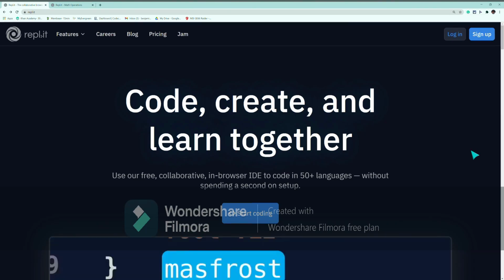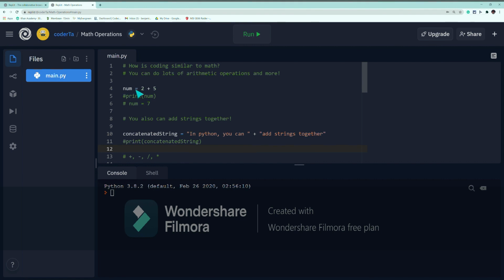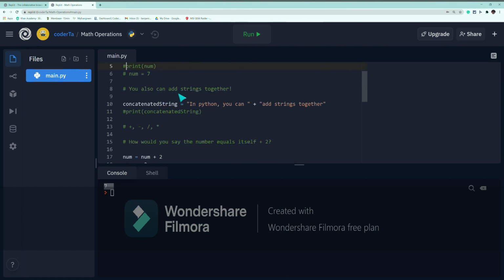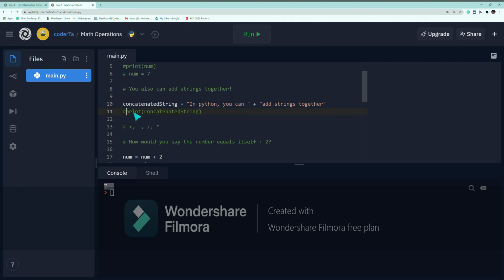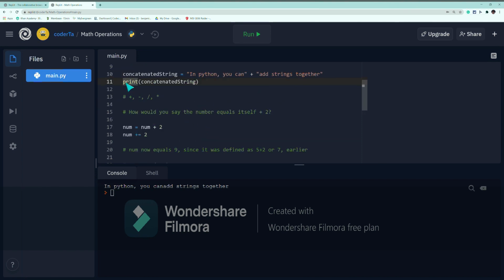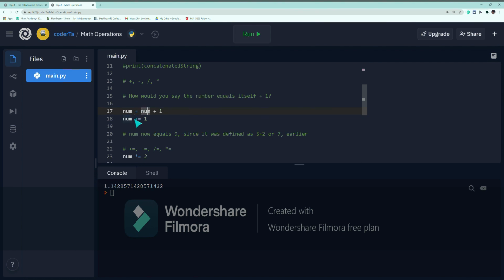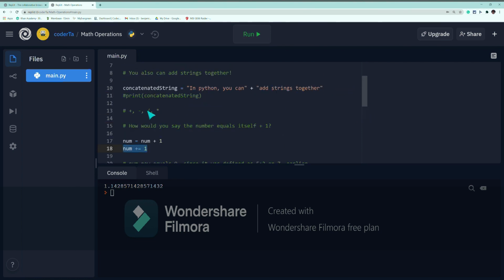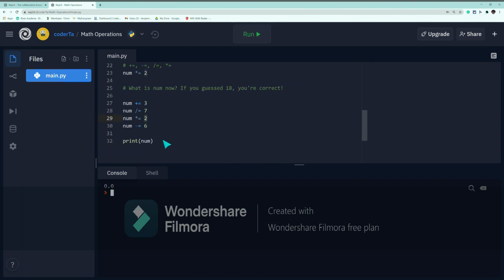Arithmetic Operations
Python 3 arithmetic operations.